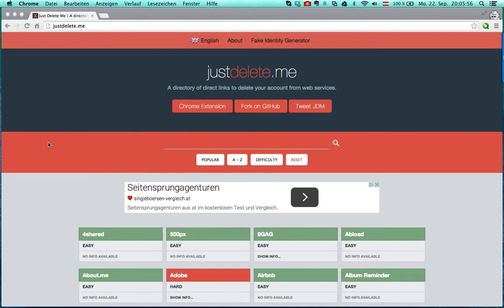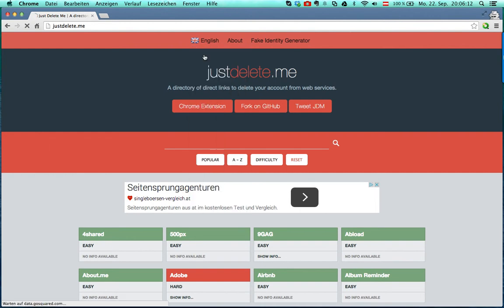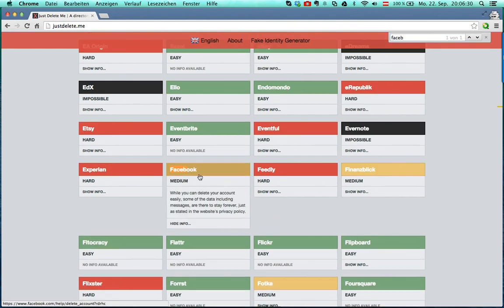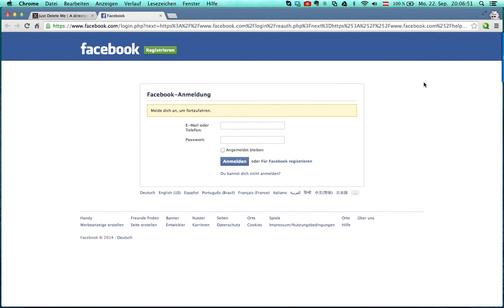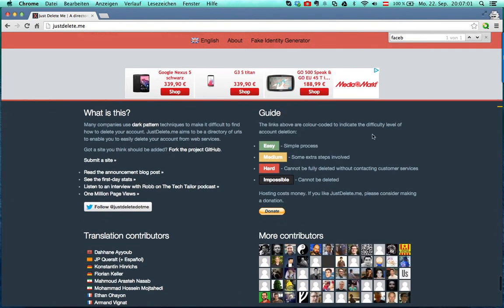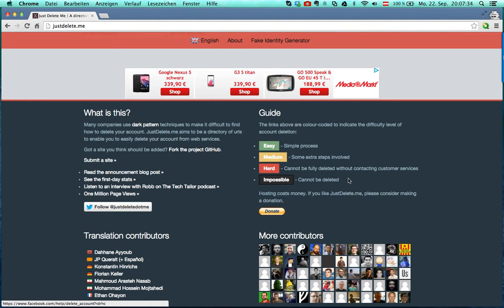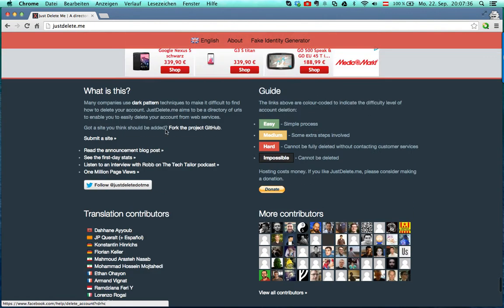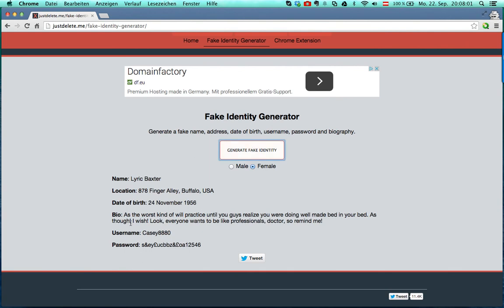justdelete.me - delete web-accounts (Facebook, Twitter, etc) very easily